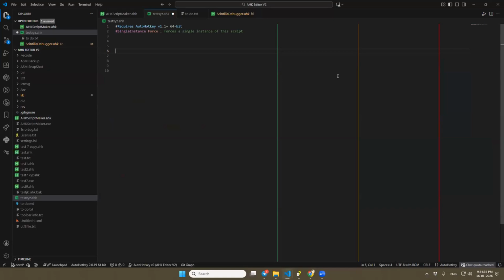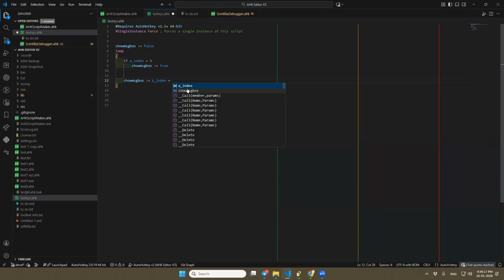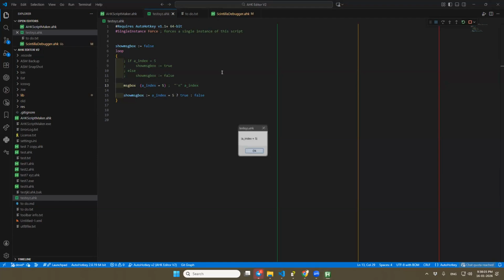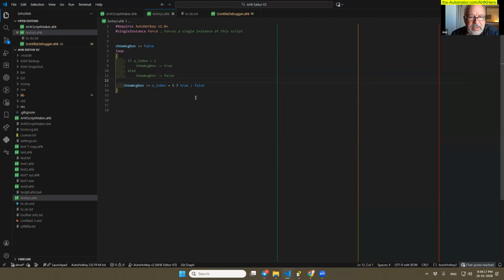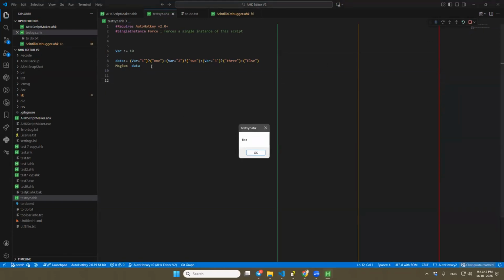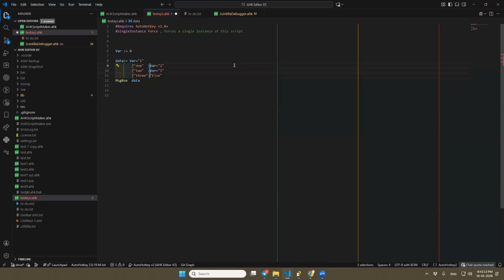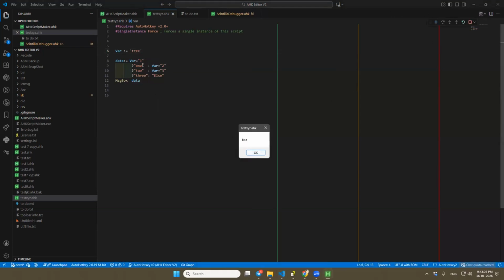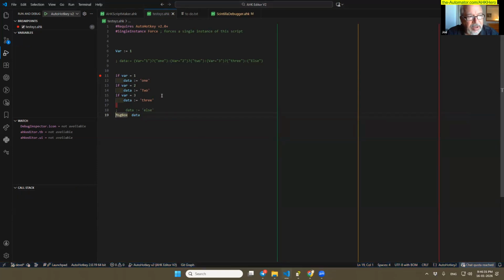🔥 Why Pro Coders Use Ternary Instead of If/Else (Performance Boost!) | AHK Hero Extract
*Summary*
This video demonstrates the implementation and advantages of ternary operators in AutoHotkey programming as an alternative to traditional if-else statements. The discussion covers practical coding examples, performance benefits, and best practices for writing more efficient conditional logic.

*Key Points*
**[00:00:00] - Ternary Operator Implementation and Syntax**
 • Speaker B demonstrates converting a loop condition from if-else statements to ternary operator syntax
 • Shows how ternary operators use the format: variable = condition ? true_value : false_value
 • Explains the importance of proper formatting and parentheses for readability
 • Demonstrates practical example using a loop index condition that triggers on the fifth iteration
 • Speaker A shares their template approach for writing multi-line ternary statements before flattening them

**[00:06:35] - Performance Benefits and Comparison with Traditional If Statements**
 • Discussion reveals that ternary operators provide performance shortcuts by stopping evaluation once a condition is met
 • Comparison shows ternary operators are faster than multiple separate if statements that check each condition regardless
 • Demonstrates how ternary operators can handle multiple conditions (1, 2, 3, else) in a single line
 • Explains that ternary operators work similarly to case statements in their shortcut behavior
 • Covers the trade-off between code condensation and readability, with emphasis on proper formatting for complex evaluations

*Brief Summary*
The session concludes with plans to demonstrate case statements as another efficient alternative to multiple if-else constructs. The key takeaway emphasizes that while ternary operators offer both performance improvements and space efficiency, proper formatting and understanding of their shortcut evaluation behavior are essential for effective implementation.